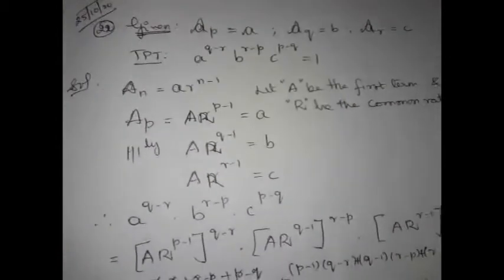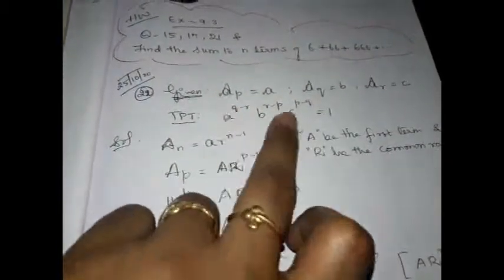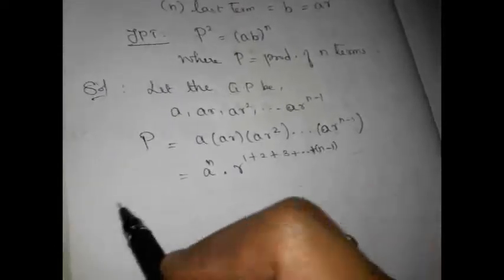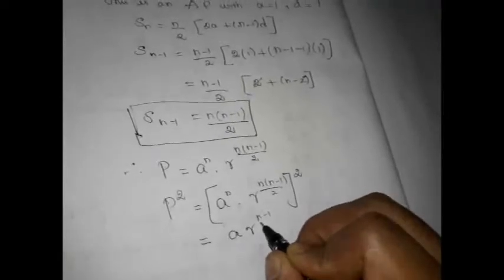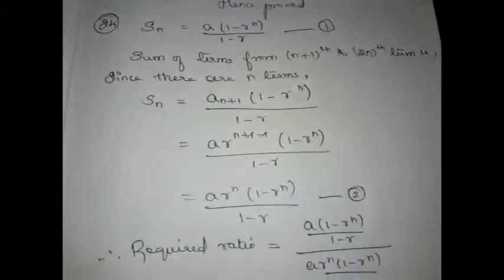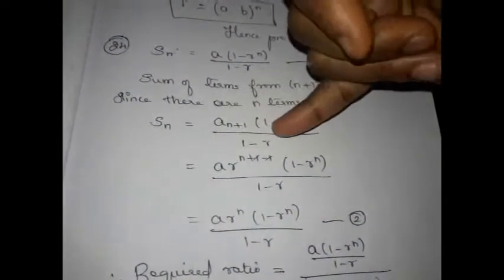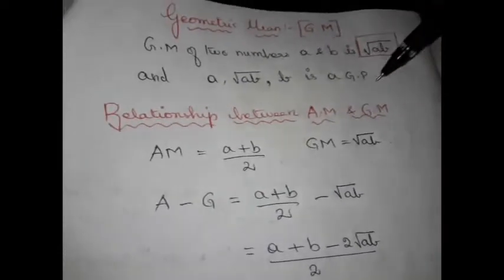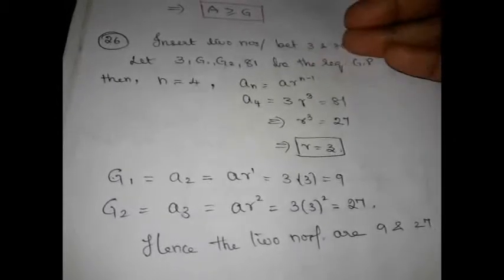XI CBSE | Seq & Series | GP & GM| Ex 9.3 | 25 October 2020